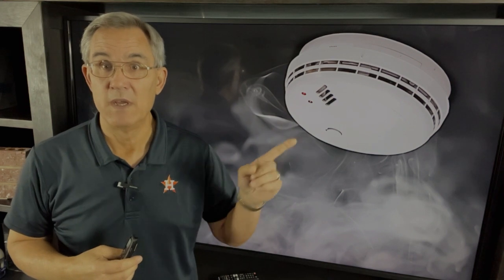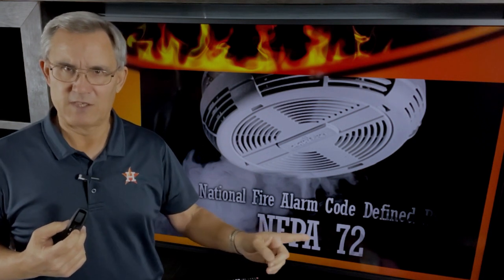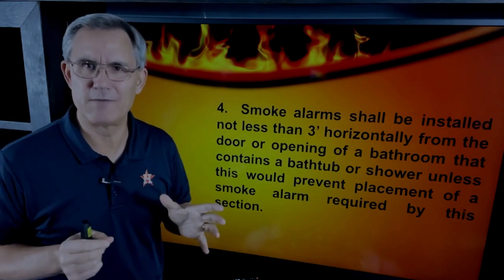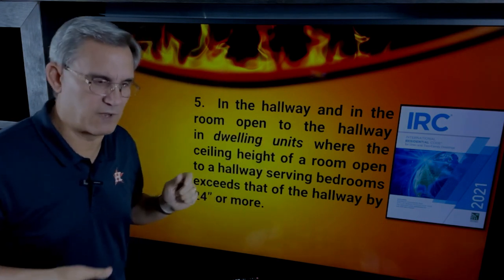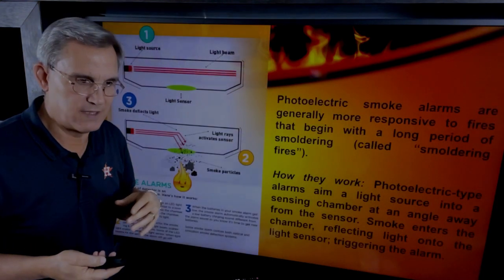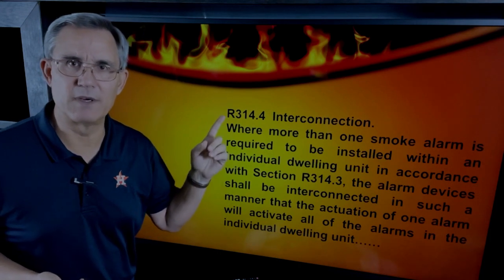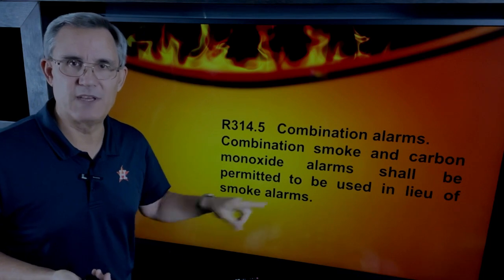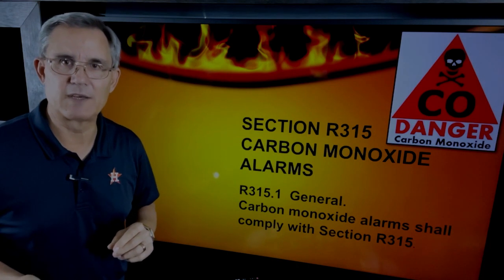Smoke Alarms - Part 1 - What the IRC Says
Smoke alarms (or "Smoke Detectors" as we commonly call them) are a small safety device that should be in every home.  The International Residential Code (IRC) sets the groundwork for new construction and remodeling and where these should go.  In Part 1 we will look at Sections R314 and R315 to see what exactly the code book says about smoke and carbon monoxide alarms.

In Part 2 we will explore what manufacturers say about how their devices are supposed to be installed.  It's not enough to know what the code book says about these.  Manufacturers installation instructions are a vital part of getting these installed properly.